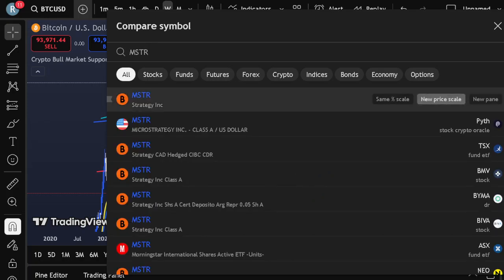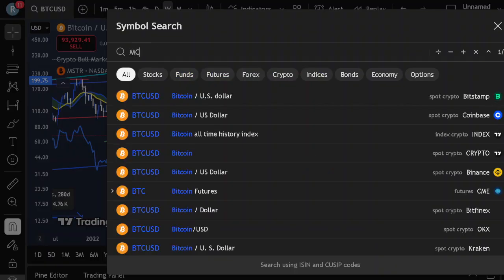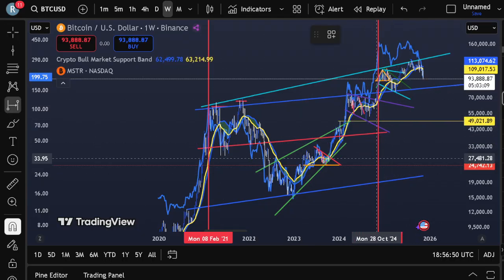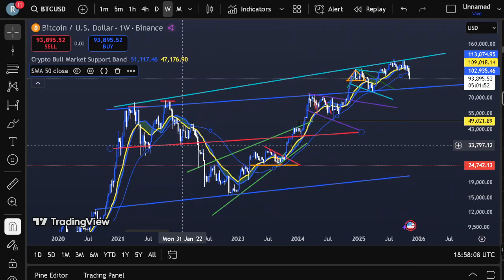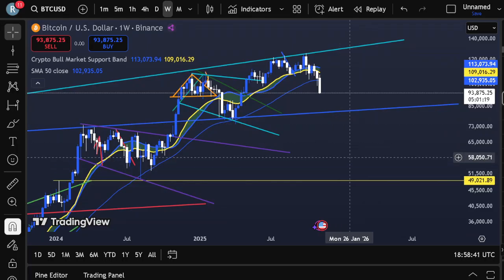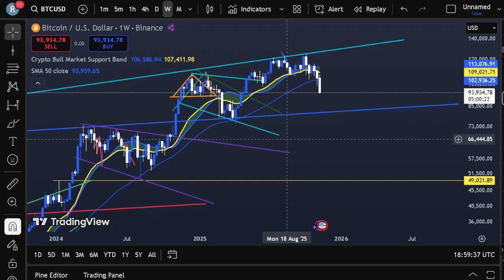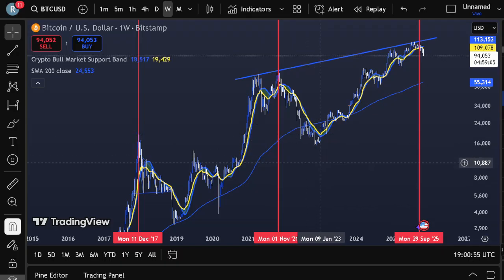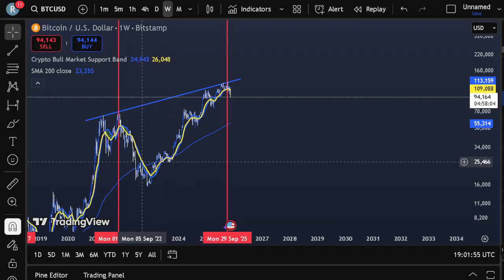BTC Below 50-Week SMA: Bear Market Confirmed?